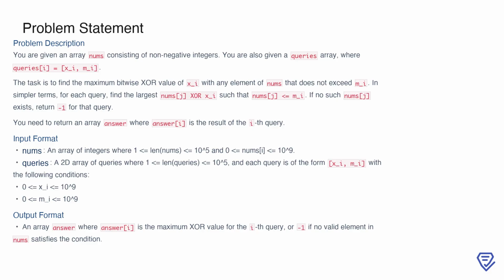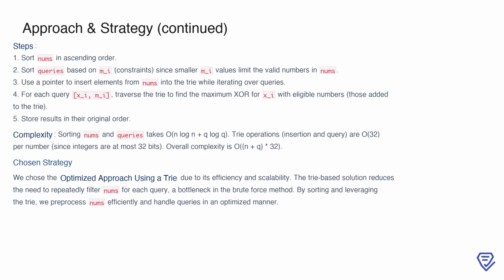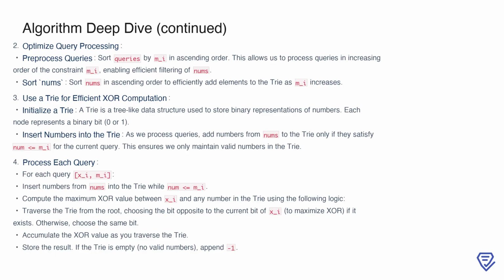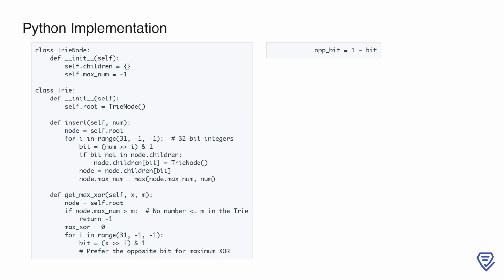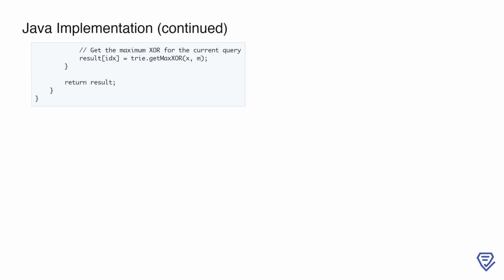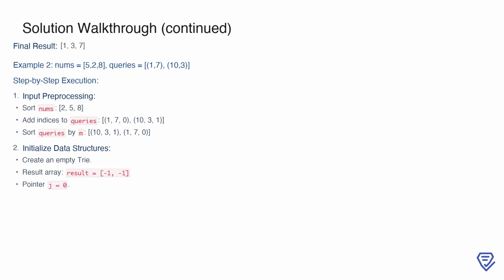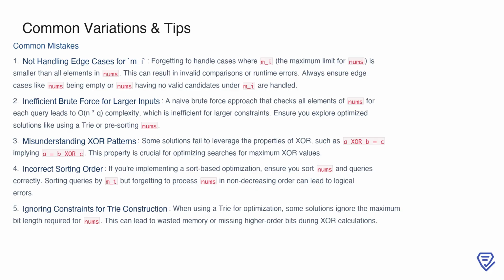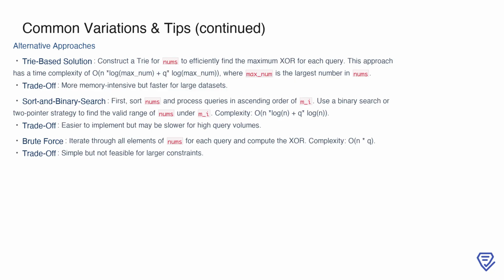LeetCode 1707: Maximum XOR With an Element From Array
Difficulty: Hard

📚 Topics: Array, Binary Search, Math, Sorting, Tree

⏱️ Timestamps:
00:00 - LeetCode 1707: Maximum XOR With an Element From Array
00:21 - Problem Statement
01:15 - Problem Statement (continued)
02:13 - Problem Statement (continued)
03:09 - Problem Statement (continued)
04:13 - Approach & Strategy
05:18 - Approach & Strategy (continued)
06:25 - Approach & Strategy (continued)
07:25 - Algorithm Deep Dive
08:09 - Algorithm Deep Dive (continued)
09:00 - Algorithm Deep Dive (continued)
10:01 - Algorithm Deep Dive (continued)
10:53 - Algorithm Deep Dive (continued)
11:36 - Algorithm Deep Dive (continued)
12:47 - Python Implementation
14:07 - Python Implementation (continued)
15:26 - Java Implementation
16:17 - Java Implementation (continued)
17:14 - Java Implementation (continued)
18:01 - Java Implementation (continued)
18:39 - Solution Walkthrough
19:35 - Solution Walkthrough (continued)
20:42 - Solution Walkthrough (continued)
21:57 - Solution Walkthrough (continued)
22:53 - Solution Walkthrough (continued)
23:54 - Time & Space Complexity
24:44 - Time & Space Complexity (continued)
25:23 - Time & Space Complexity (continued)
26:03 - Time & Space Complexity (continued)
26:57 - Common Variations & Tips
28:14 - Common Variations & Tips (continued)
29:16 - Common Variations & Tips (continued)
30:13 - Common Variations & Tips (continued)
31:29 - Conclusion
31:49 - Thank You!